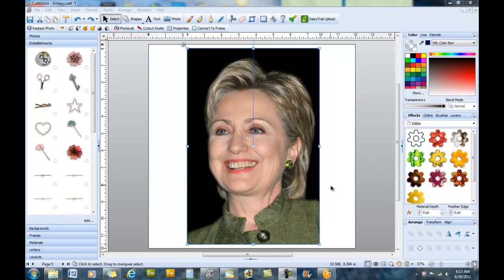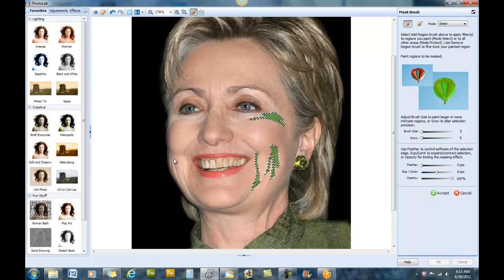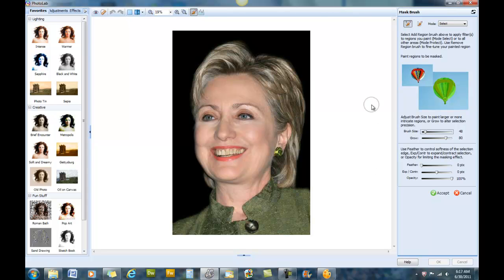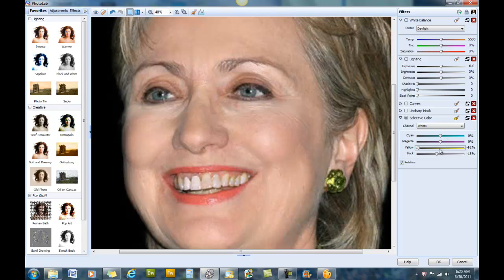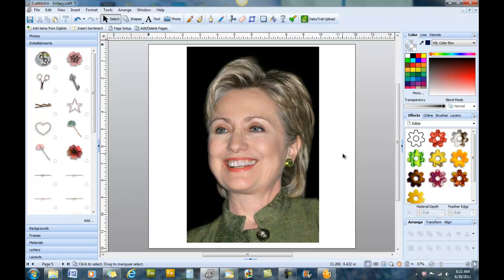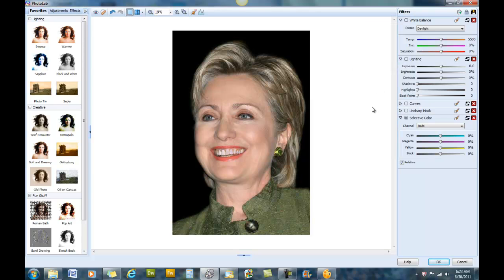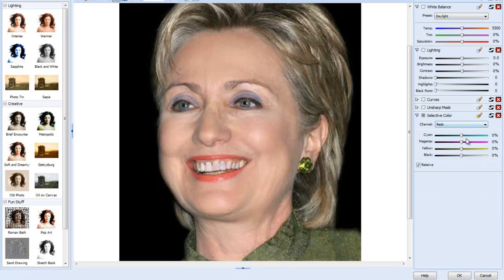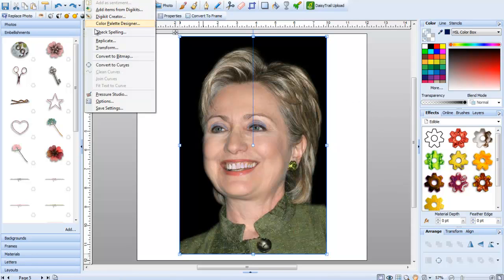CA Photolab photo correction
Using Serif photolab for photo correction